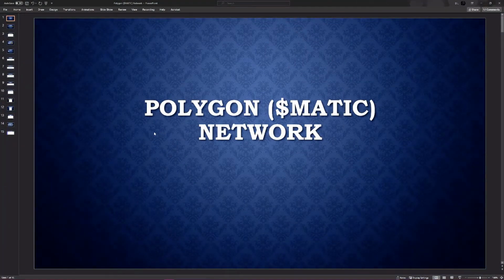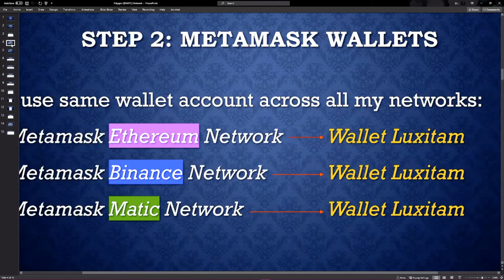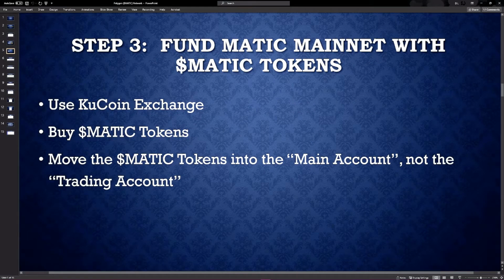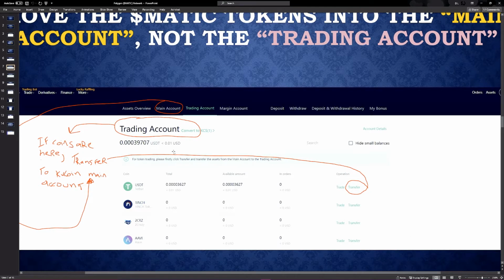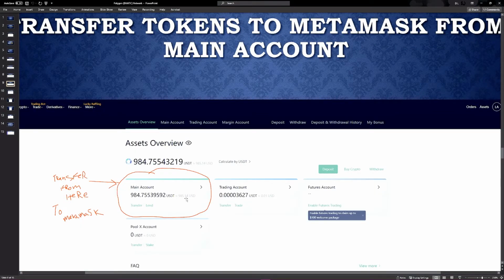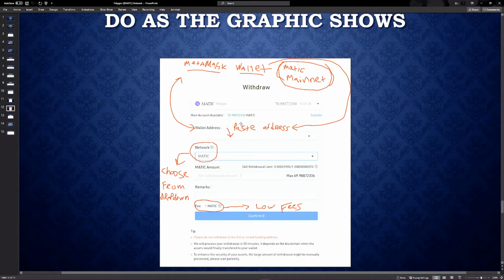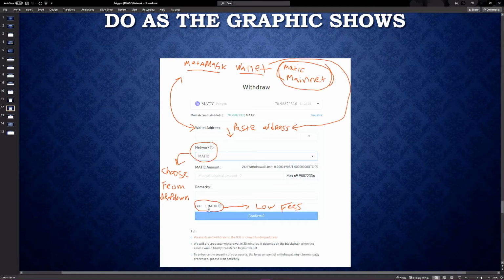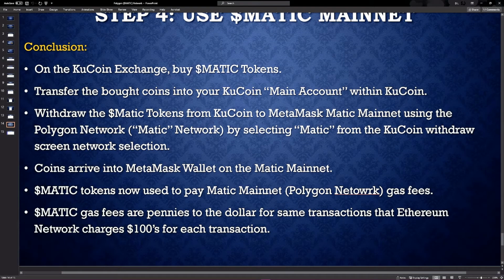Crypto DeFi on Polygon (MATIC) Network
➡️Video Summary

In this episode, Crypto DeFi on Polygon (MATIC) Network, I show my process on how to move MATCI Tokens onto the MetaMask Matic Mainnet.  Also, I use KuCoin Exchange to get the tokens on the wallet directly.  PowerPoint presentation is included to show the steps.

How to get MATIC Tokens from KuCoin to MetaMask directly onto the Matic Mainnet for use with Polygon network gas fee payments: